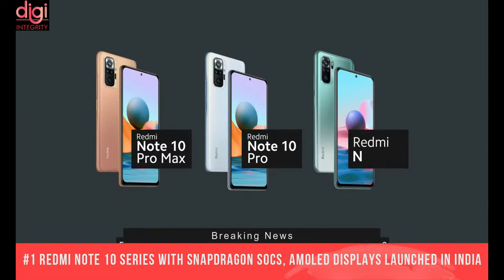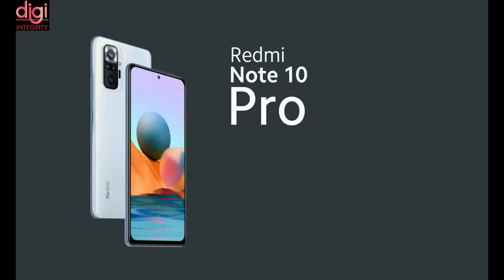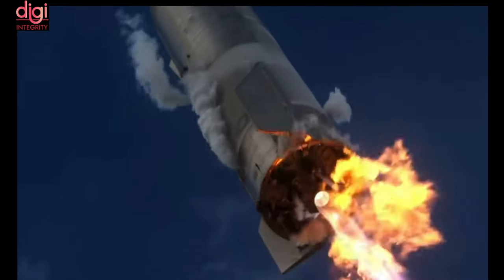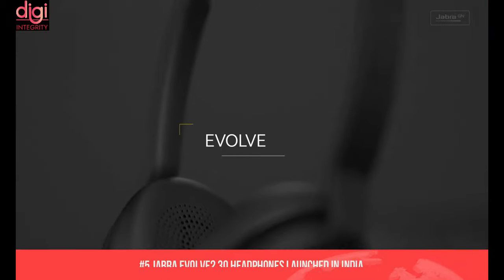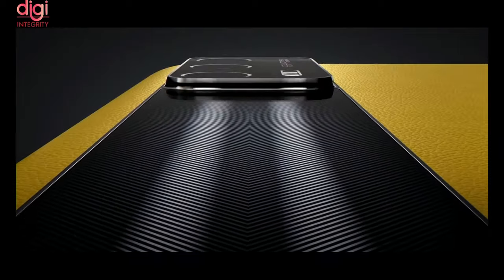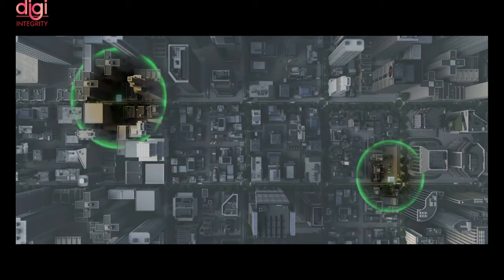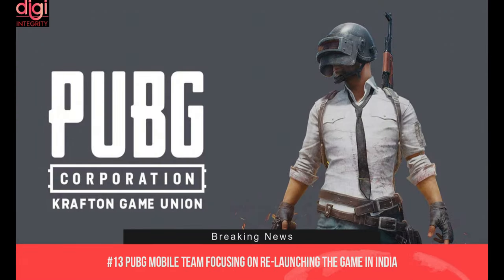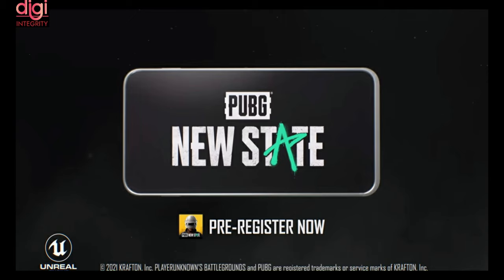TechNews 23| why the amazon logo is offensive?, Redmi Note 10 Series, Pubg, Ample's Battery Swap Etc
Hello, Friends Welcome to Tech News No. 23. Today There Are Lots Of Amazing Tech News Lined Up For You.

Video Highlights
Introduction-(0:00​​​​​​​​​​)
Redmi Note 10 Series with AMOLED displays launched in India-(0:13​​​)
WhatsApp Desktop App Finally Gets Voice and Video Calling Feature-(2:07)
Starship goes up. Starship goes down. But is the program moving forward?-(2:30)
Qualcomm’s Snapdragon Sound-(3:15​​​​​​​​)
Jabra Evolve2 30 headphones launched in India-(3:52)
Lenovo Yoga 6 convertible laptop launched in India-(4:07​​)
Realme GT 5G launched in China-(4:33)
Oppo Band Style With Real-Time Heart Rate to Launch on March 8-(4:49​​​​​​​)
why the amazon logo is offensive?-(5:34)
This startup has an intriguing concept for EV battery swaps-(5:50​​​​​​​)
Transferring your iCloud photos to Google Photos just got a lot easier-(6:24)
OnePlus Nord 2 launch timeline tipped-(7:14​​​​​​​)
PUBG Mobile Team Focusing on Re-Launching the Game in India-(7:31)
'PUBG: New State' India Launch Expected As The Official Website Shows Hindi Code-(8:00​​​​​​​)

Mi 10i
Realme X7 5G
OnePlus Nord 5G
Moto G 5G
Vivo V20 2021